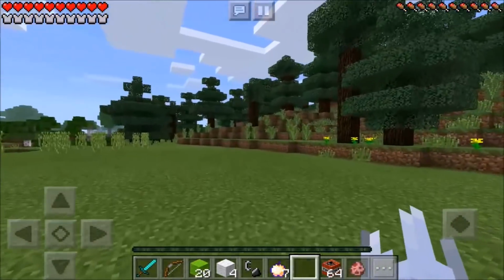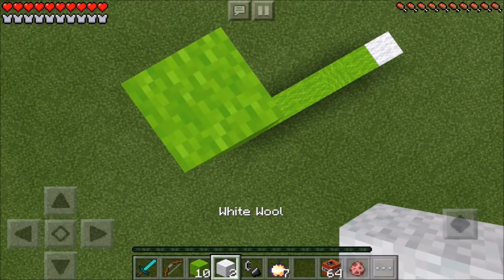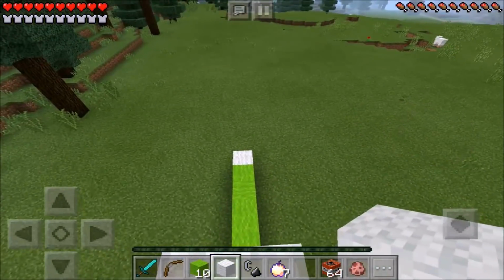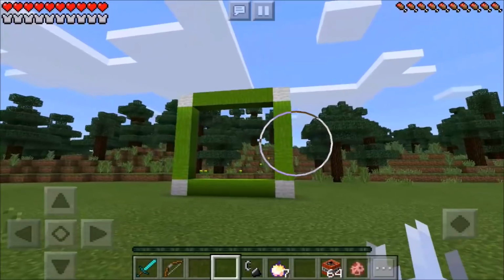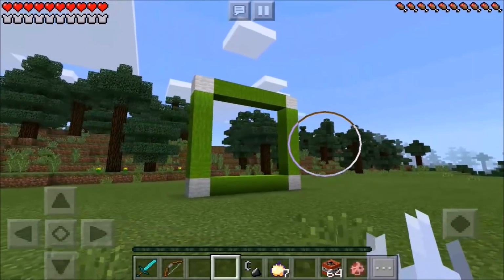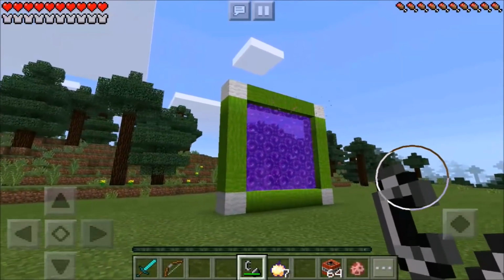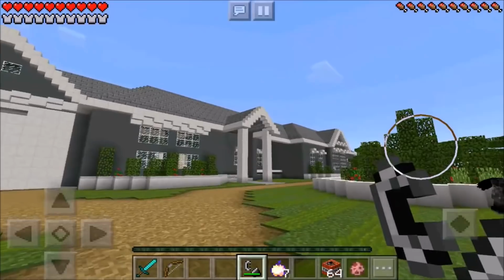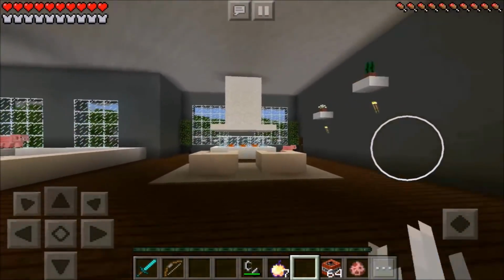Minecraft Pe How To Make a Portal To The Ben 10 Dimension - Mcpe Portal To The Ben 10!!!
How To Make A Portal To The Ben 10 DIMENSION Minecraft Pocket Edition Portal To The Ben 10 that teleport you into the scariest Dimension yet and it works on iOS as well as Android and it works on every single title update 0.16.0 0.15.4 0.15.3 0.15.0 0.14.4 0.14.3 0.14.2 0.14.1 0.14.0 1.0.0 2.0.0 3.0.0